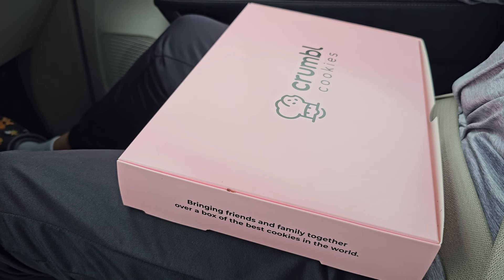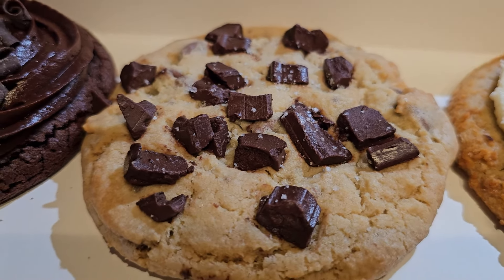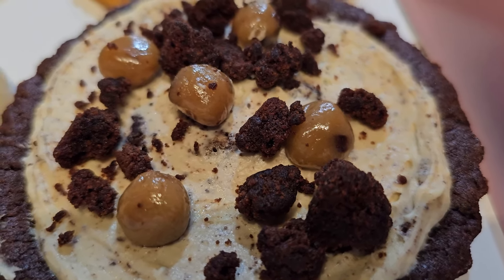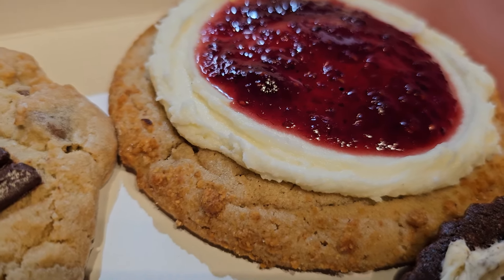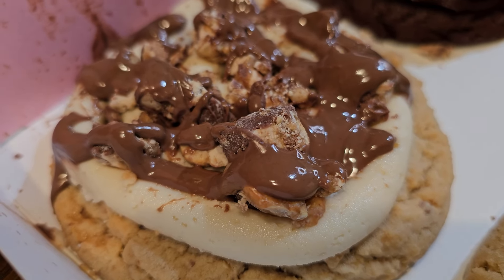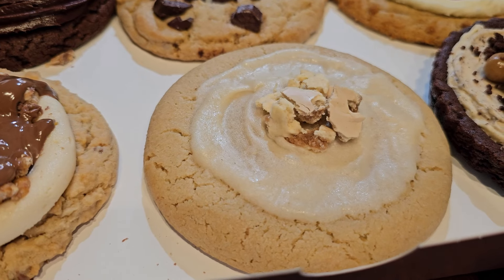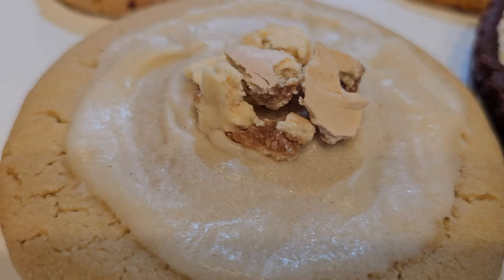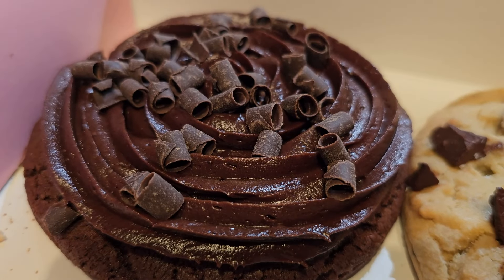Crumbl Cookies Week of Christmas! 12/27/23. Happy Holiday as we enjoy 6 great flavors this week!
Watch as we try out Double Chocolate, Chocolate Cake, Brown Sugar Cinnamon featuring Pop Tarts, Peanut Butter featuring Snickers, Raspberry Cheesecake, and Brookie Dough Pie.

0:00 Intro
0:14 The Cookies
1:49 Taste Test
17:52 CHUG!!!
18:23 Boys Taste Test
24:05 Rank Those Cookies
27:36 Spoilers for next week
29:19 Outro